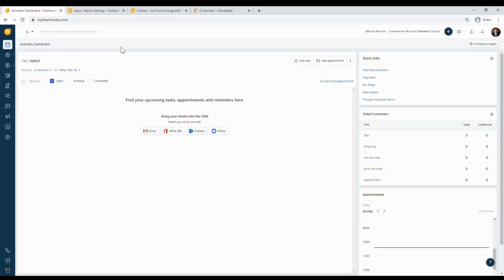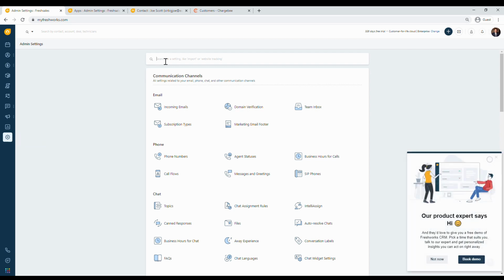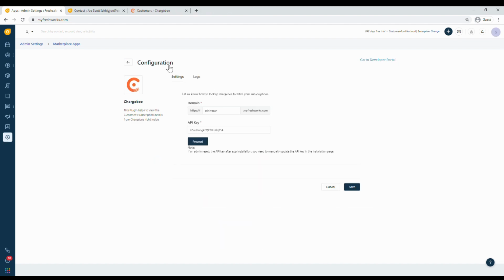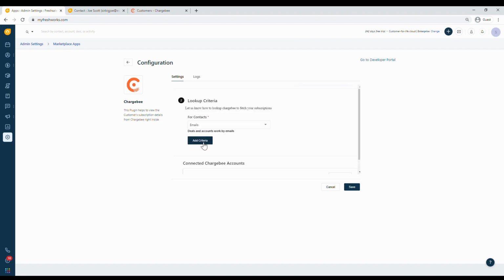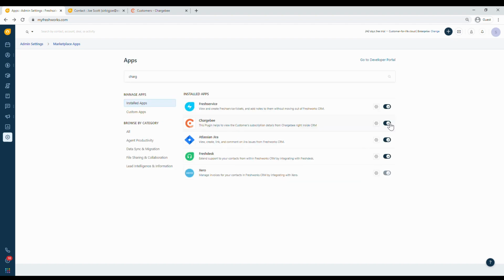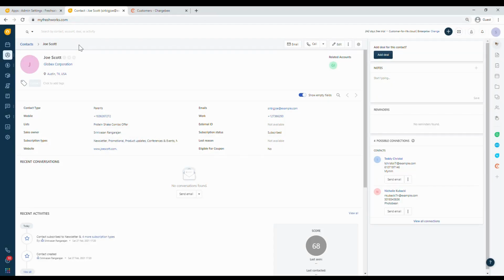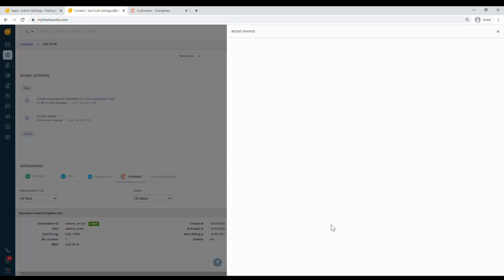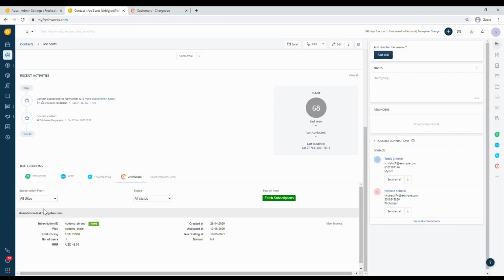Freshsales Suite and Chargebee Integration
Hey Guys,

This is a short video about how you could integrate Chargebee with Freshworks CRM.

support -